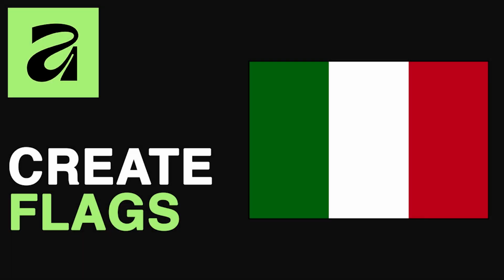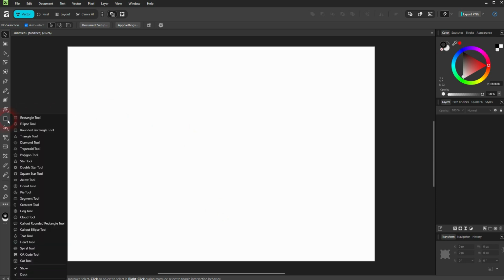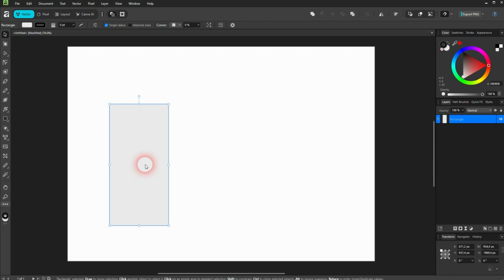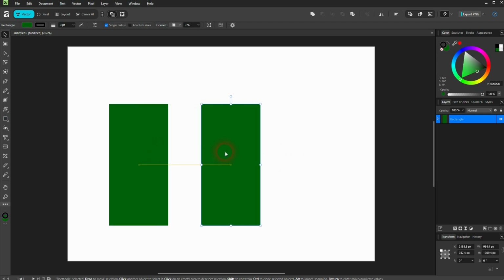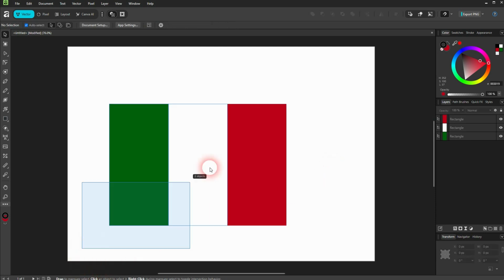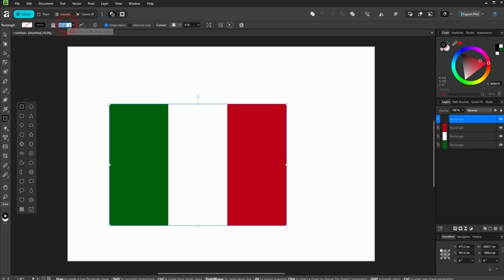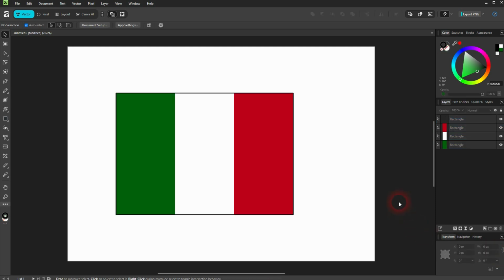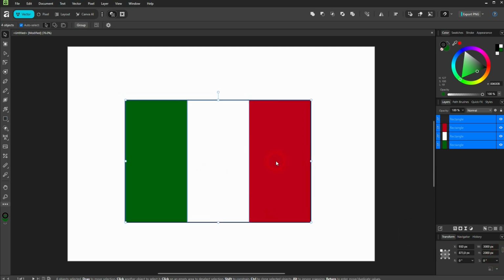How to Create a Flag in Affinity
Learn Affinity in 365 days - day 13: In this tutorial I'll show you how to create the Italy flag in Affinity.